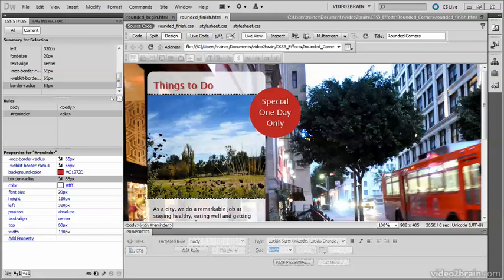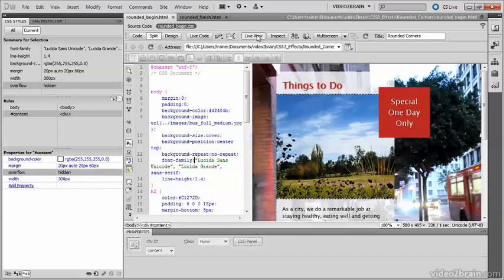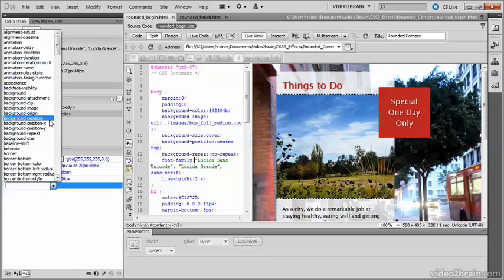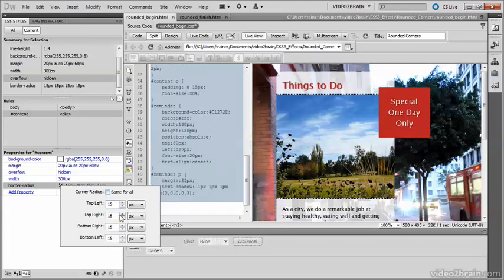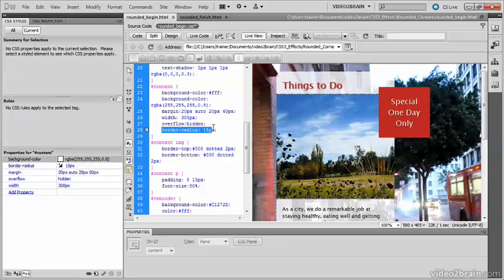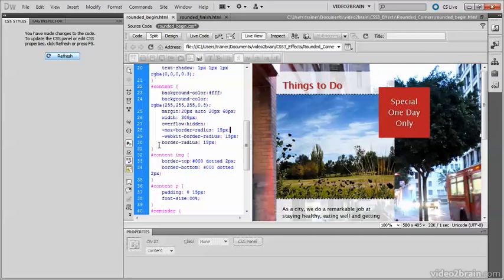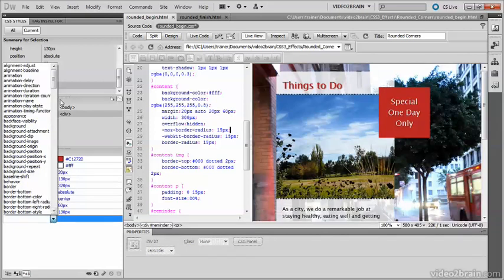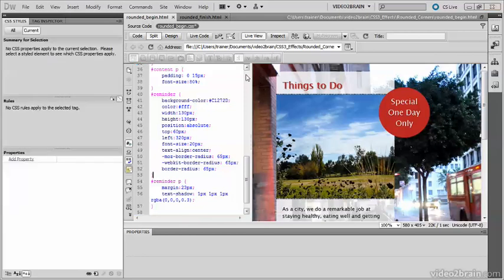5.5 Adding Rounded Corners